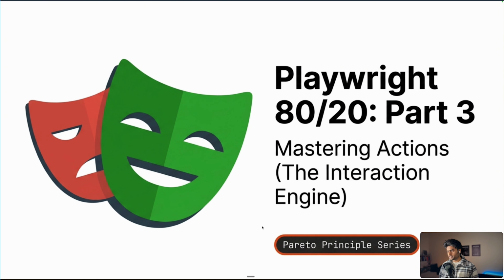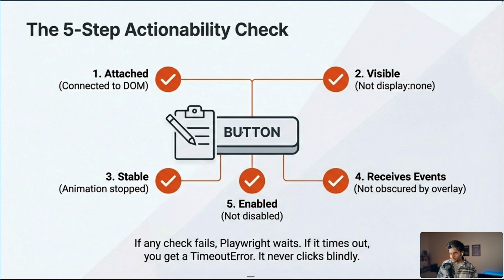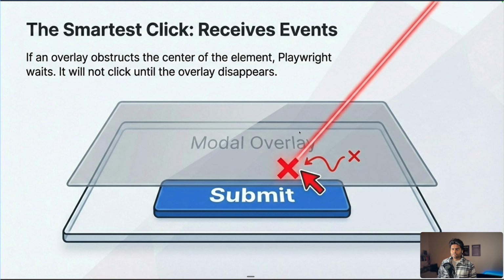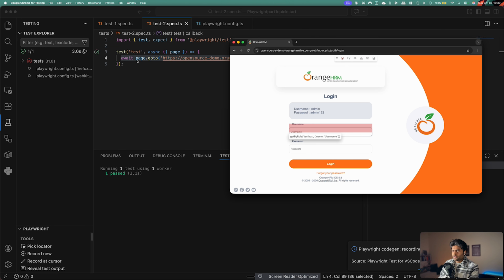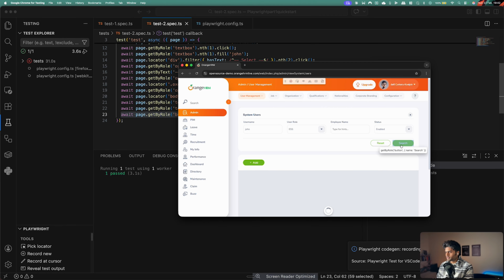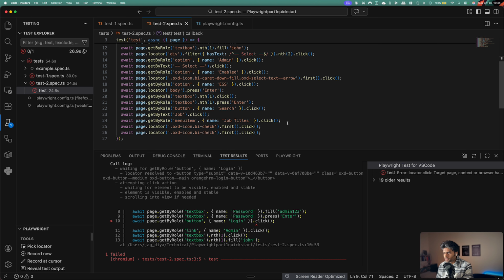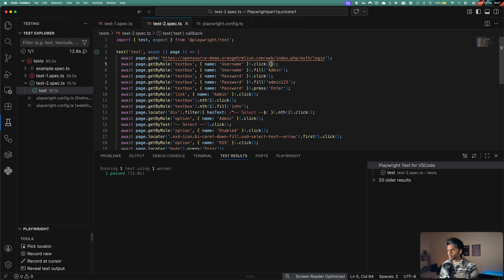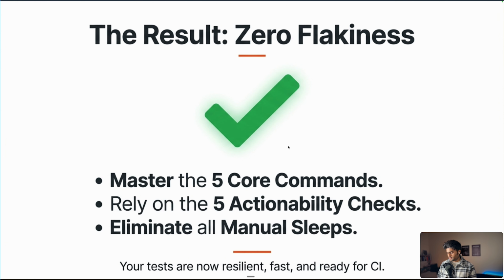Playwright Masterclass Part 3: The Golden Standard for Click, Fill, and Auto-Wait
Stop fighting with flaky tests and arbitrary sleeps! 🛑

In Part 3 of our Playwright AG20 series, we are diving into the "Core 20%"—the 5 essential commands that handle 99% of all web interactions. Whether you are filling forms, handling tricky dropdowns, or dealing with annoying overlays, this video will show you how to write rock-solid automation.

In this video, you will learn:

✅ The "Golden Standard" for text input (and why .type is dead).

✅ How Playwright’s Actionability Checks (Auto-wait) eliminate the need for manual timeouts.

✅ Mastering the 5 Essential Tools: Fill, Click, Check, SelectOption, and Press.

✅ The "Escape Hatch": How to use { force: true } to bypass obstructed elements.

✅ A live demo using Codegen to record and refine your interaction logic.

[00:00] Intro: The 80/20 Rule of Automation

[00:45] Recap: Locator Strategy Extension

[01:15] The Big 5: Mastering Core User Actions

[01:53] Why Playwright is Smarter: The 5-Step Actionability Check

[04:11] .fill() vs .type(): The Golden Standard

[04:58] Handling Clicks and Obstructed Elements

[05:34] Checkboxes and Semantic Selections (Dropdowns)

[06:27] Keyboard Simulations with .press()

[06:42] Live Demo: Recording Actions on OrangeHRM

[10:03] Debugging the Login: Why Enter Key matters

[12:49] The "Escape Hatch": Using { force: true }

[15:16] Using the Playwright Locator Picker

[15:56] Wrap Up & What’s Next: Web-First Assertions